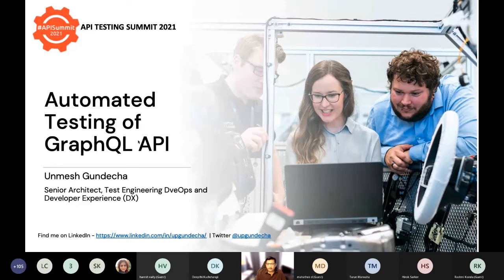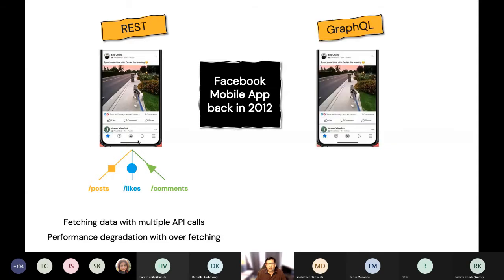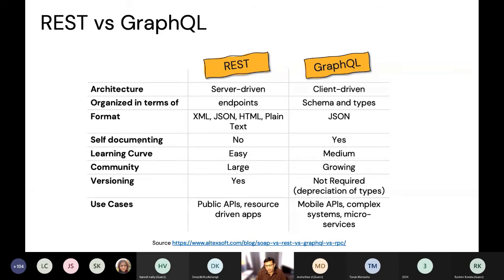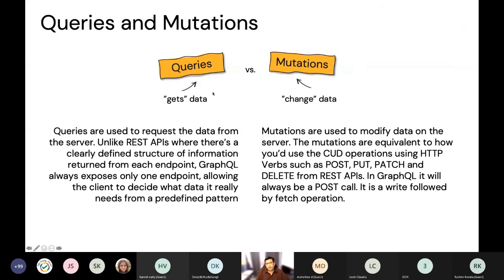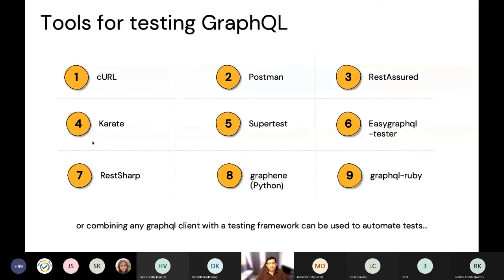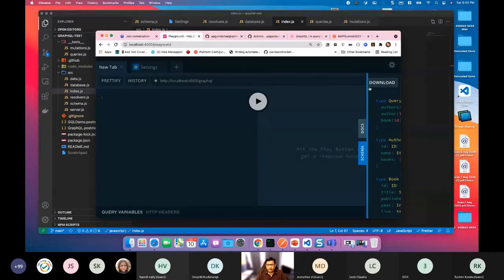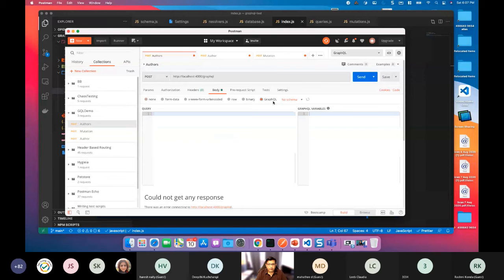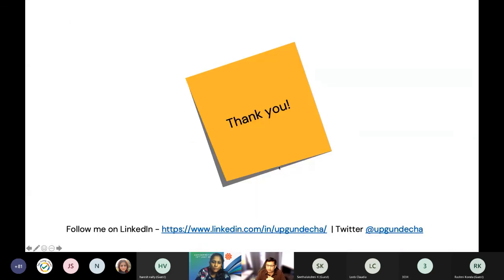APISummit2021 - Automated Testing of GraphQL APIs by Unmesh Gundecha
This is a recording from APISummit2021

Details about the session
Interactive Session by Unmesh Gundecha, "Automated Testing of GraphQL APIs"

About
APISummit2021 happened on 10th of July 2021.

APISummit2021 was brought to you by Agile Testing Allliance, DevOps++ Alliance, CPWST and Quality Kiosk, it was our attempt to highlight the importance of API Testing and bring speakers from all around the world to share their knowledge and learnings in this wonderful API Testing space.

Agile Testing Alliance wants to foster community growth dedicated to API / Webservices Testing space and add this wonderful episode in their community led conferencing space.

About Our Speaker - Unmesh Gundecha
Technology focused IT professional offering vast experience leveraging Software Engineering, Agile Software Development, Test Automation & DevOps methodologies to deliver highly effective and creative solutions to business and technology challenges.

More Details about the organizers can be found on below url's